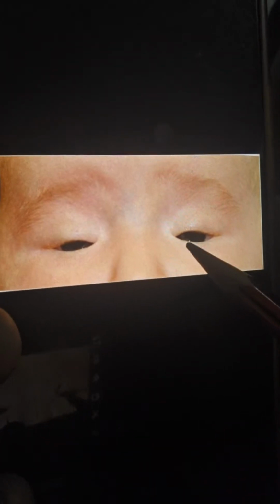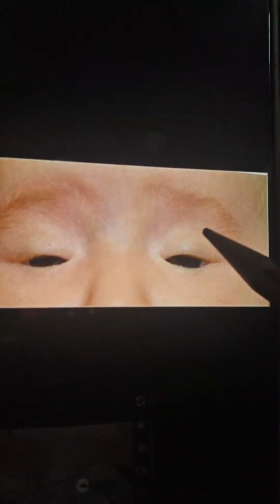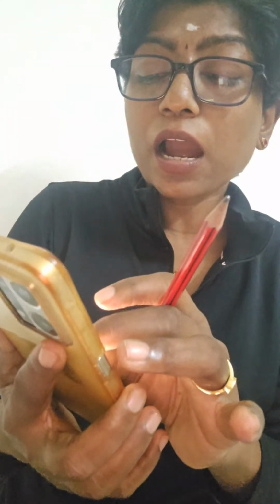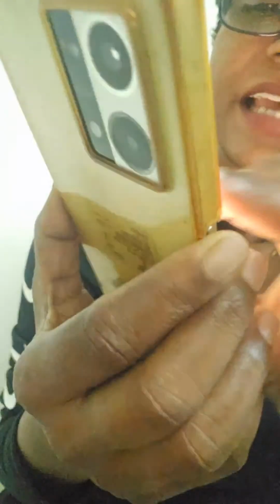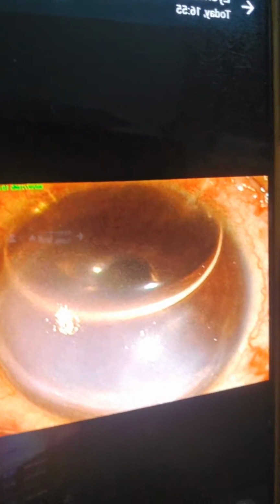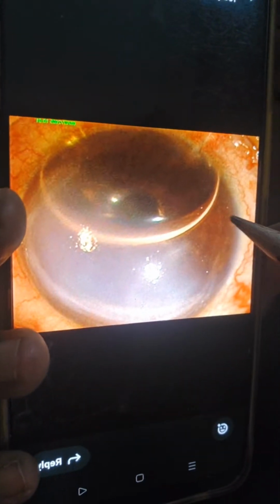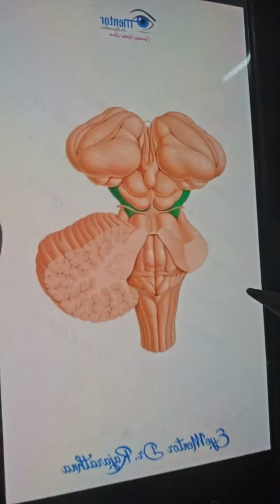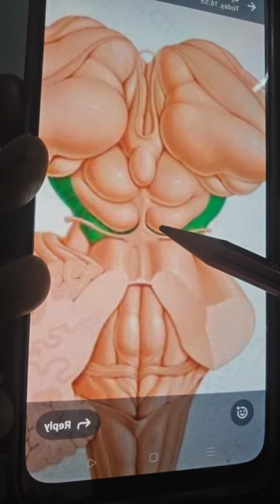Ophthal IMAGES DECODED with Dr.Rajarathna Thangavel Your EyeMentor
More free academic videos on the Eyementor Dr.Rajarathna app

 iOS users:
1. Download "My Institute" App(orange graduation hat logo) from Apple playstore
2. Put Org Code: OYQVB
If you are already logged in to My Institute app, pls logout and login with Org code OYQVB